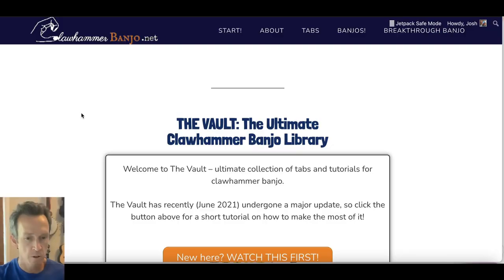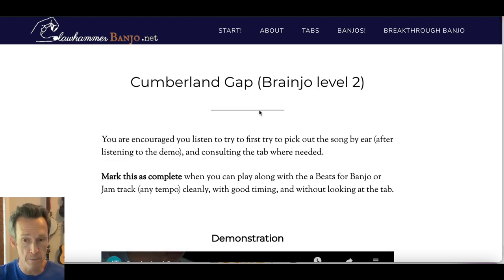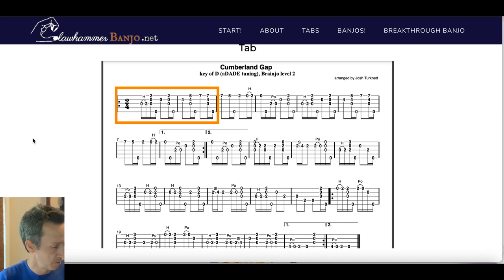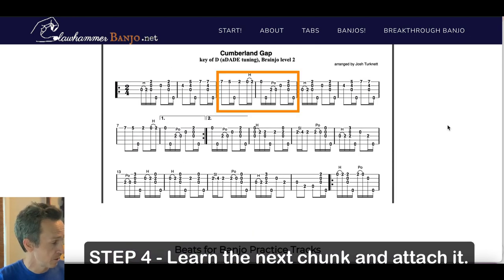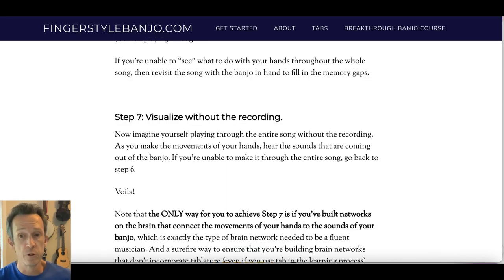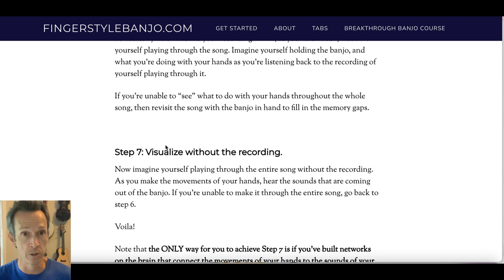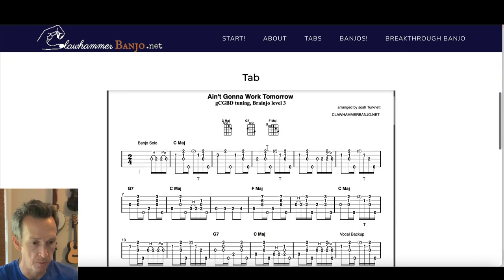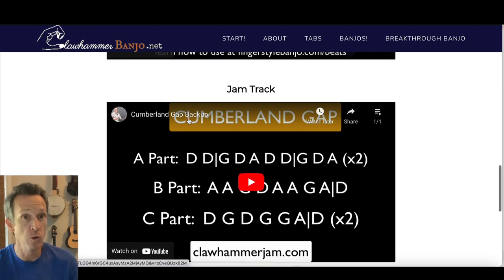The 7 Step Tab Learning Process | Brainjo Bite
Click here to check out the Songs and Tunes inside The Clawhammer Banjo VAULT

Click here to check out the Songs and Tunes inside The Fingerstyle Banjo Vault

Click here to check out the "Easy (but Awesome)" book of tabs

Click here to check out the bestselling book, "The Laws of Brainjo: The Art & Science of Molding A Musical Mind"

Learn more about the BRAINJO METHOD of musical instruction, the first method designed for adult brains that incorporates the science of learning and neuroplasticity